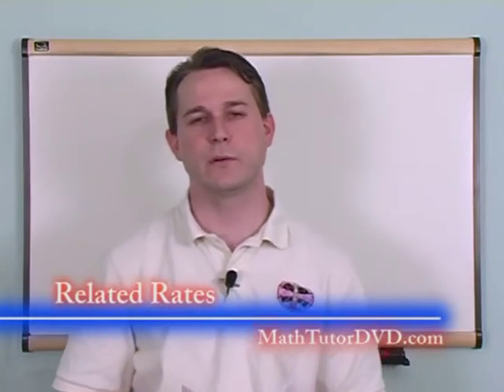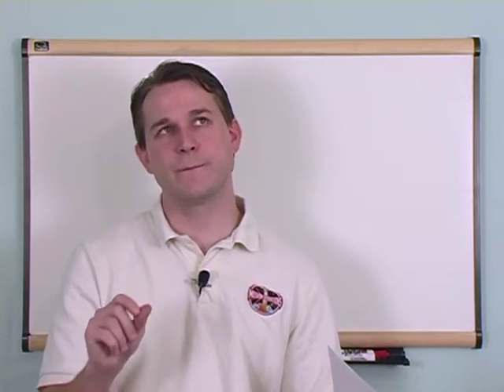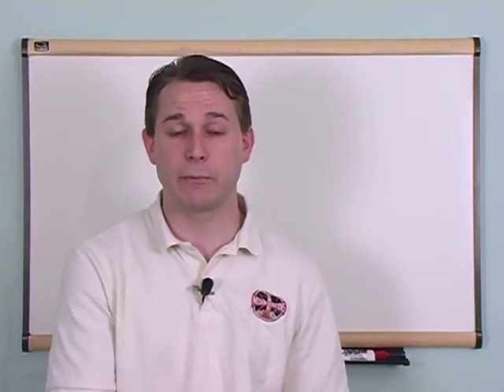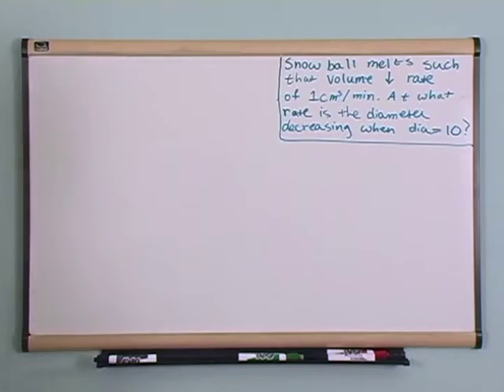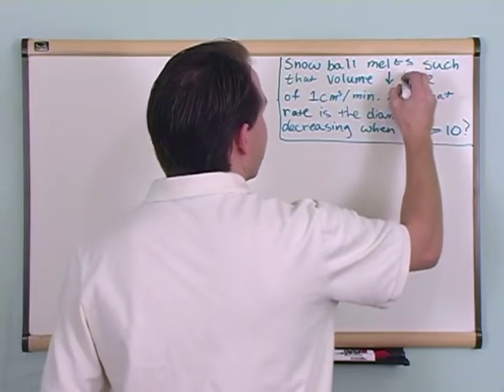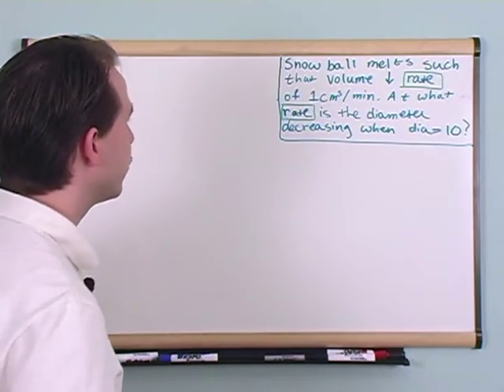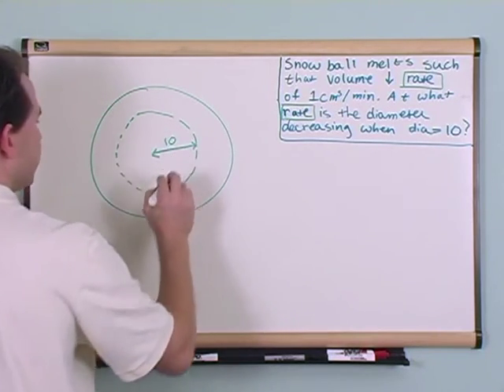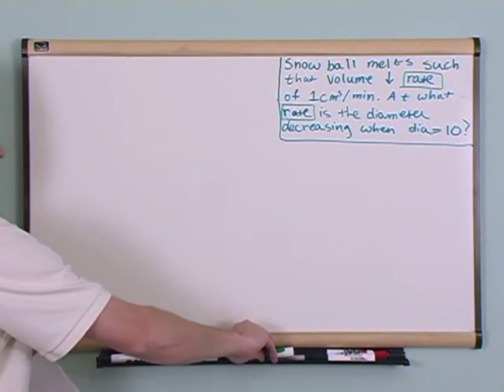Lesson 7 - Related Rates Problems in Calculus (Calculus 1 Tutor)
In this lesson, you will learn how to set up and solve related rates word problems in calculus.